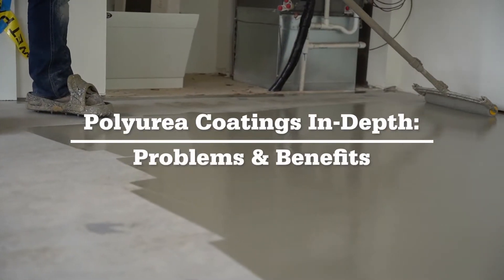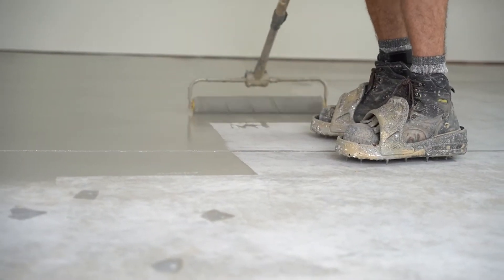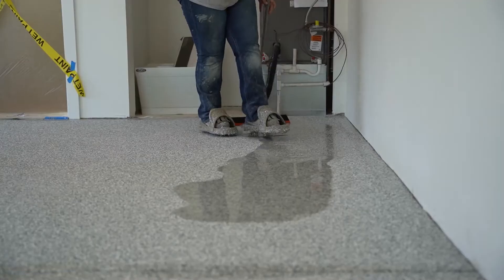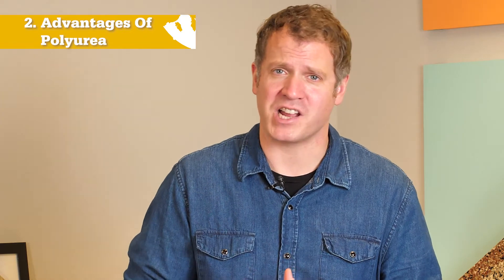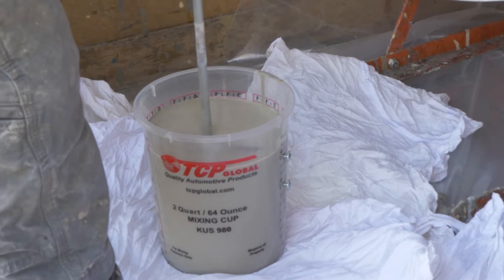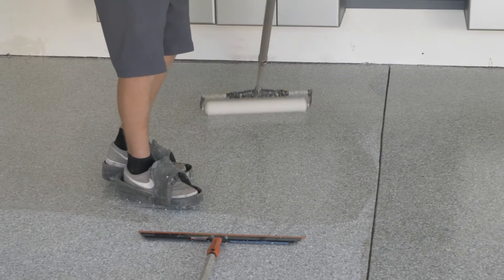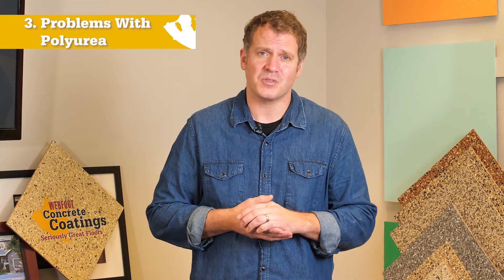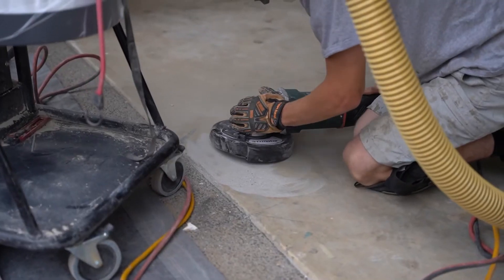Polyurea Concrete Coatings In-Depth: Problems & Benefits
Webfoot Concrete Coatings is committed to a unique pure polyurea coating system that meets our standards for durability, ease, and quick installation. Before this decision, we invested time in researching and exploring the possibilities, benefits, and real-world performance of polyurea. We’re sharing what we learned so that you can understand what makes a polyurea garage floor coating a high-quality, high-performance coating.